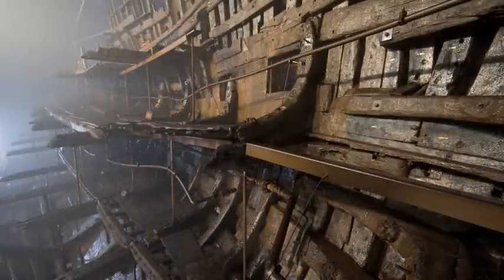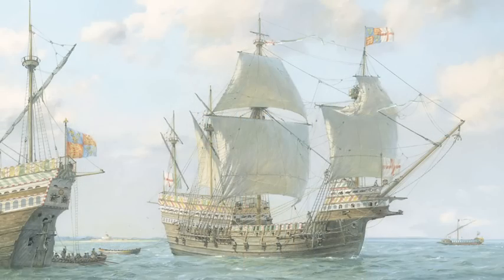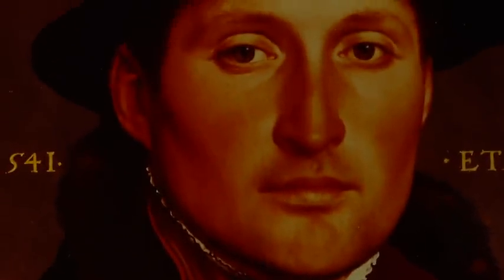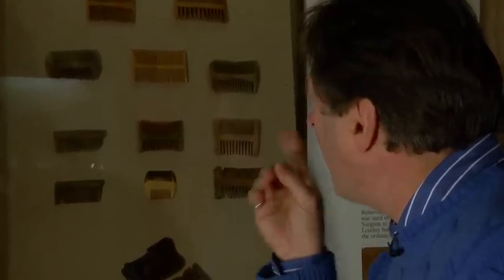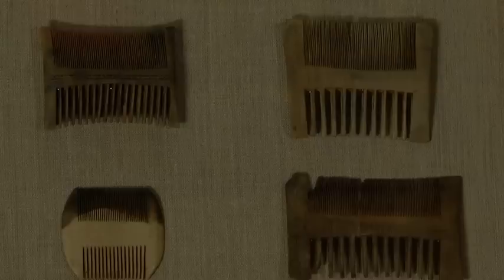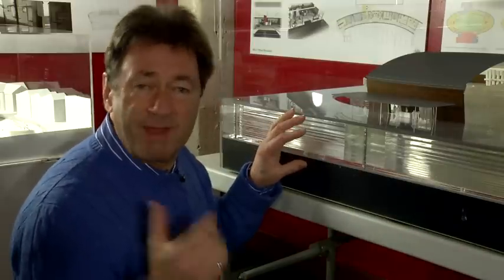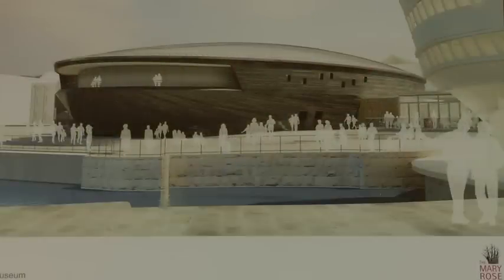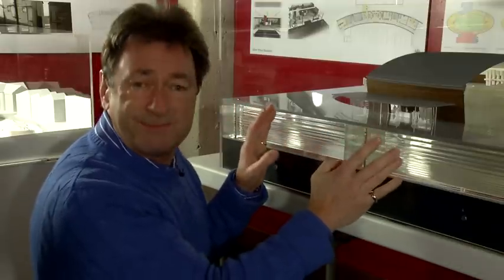Alan Titchmarsh explores the Mary Rose Museum and encourages fundraising for the new museum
Alan Titchmarsh talks about some of his favourite artefacts from the Mary Rose Museum and looks to the future of the new museum opening in 2012.

To help fundraise for the new museum or for more information on Portsmouth Historic Dockyard,

The video footage was kindly produced by Solent University.